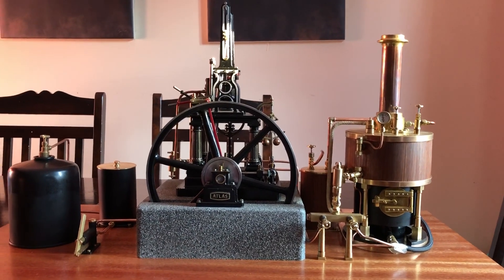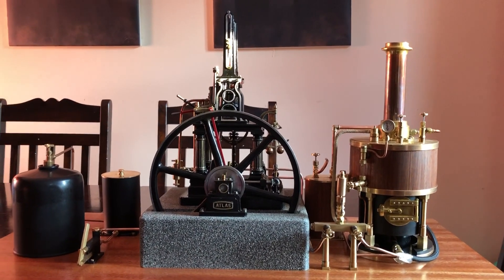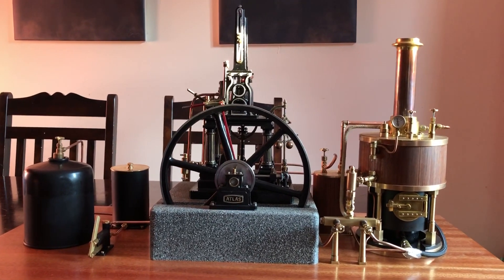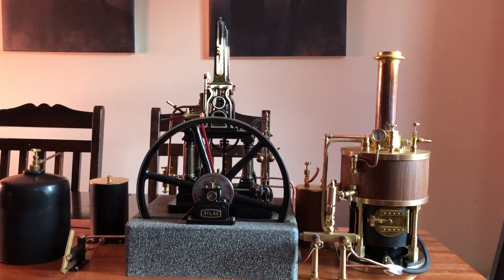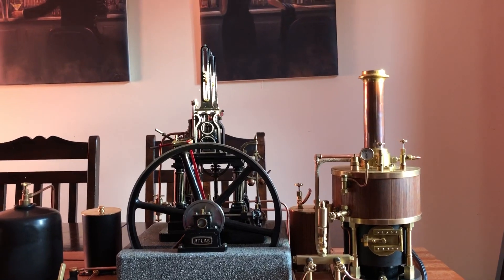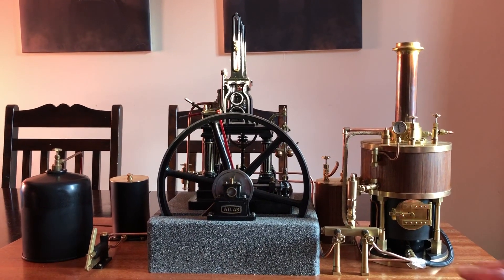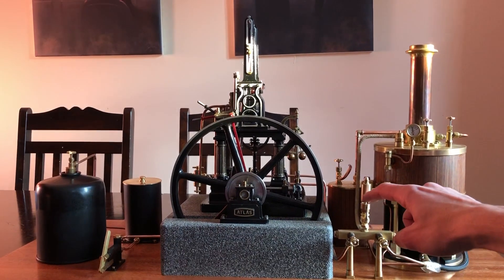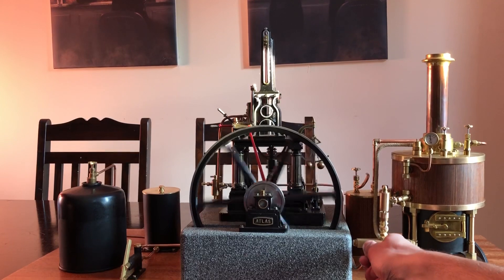Atlas steam plant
My finished Atlas steam plant!